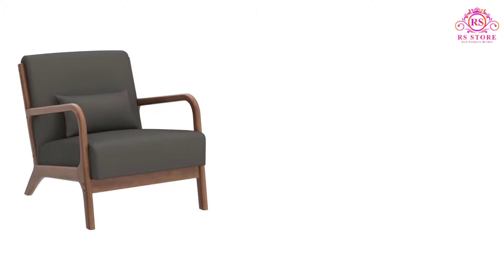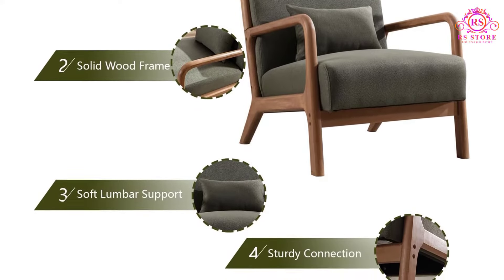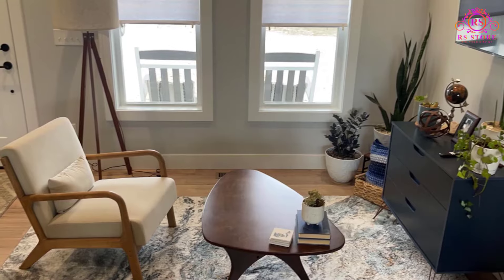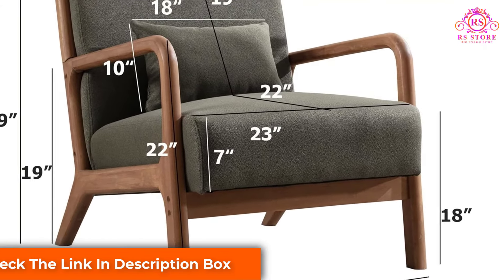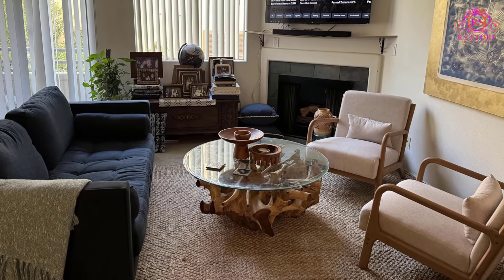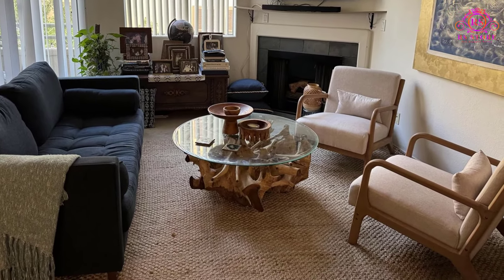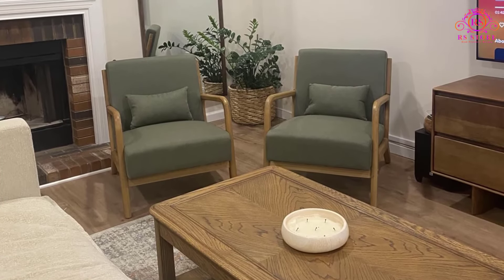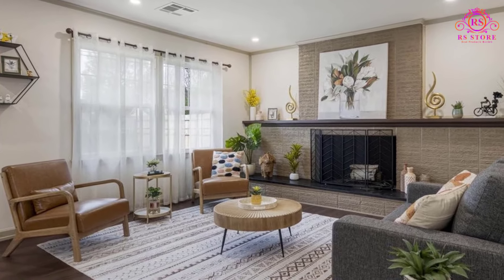Best Accent Chair for Home || Inzoy Mid Century Modern Accent Chair with Wood Frame